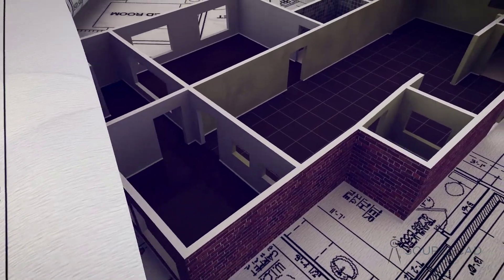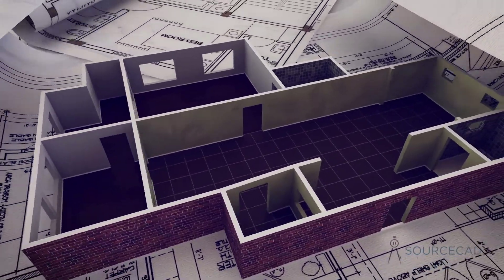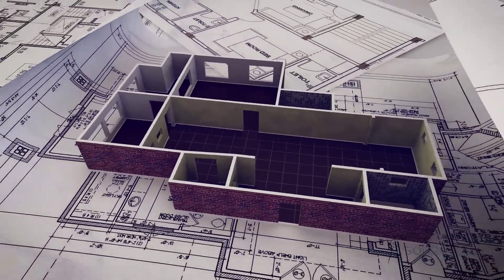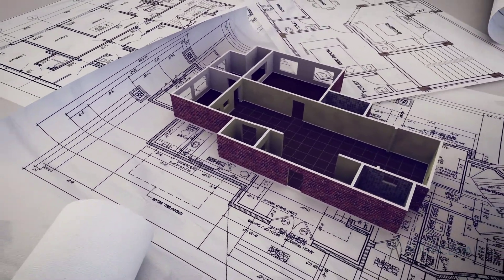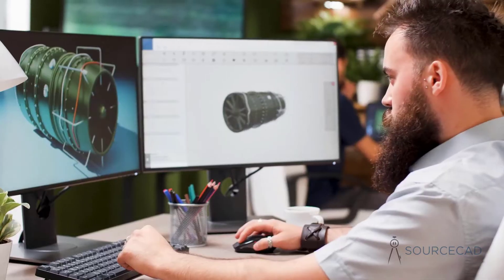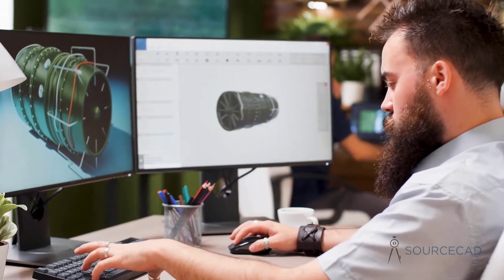Welcome to SourceCAD!